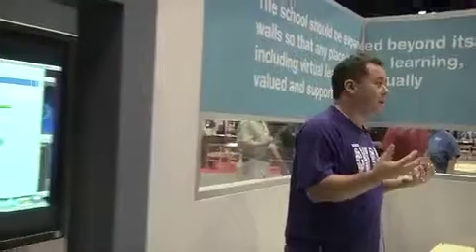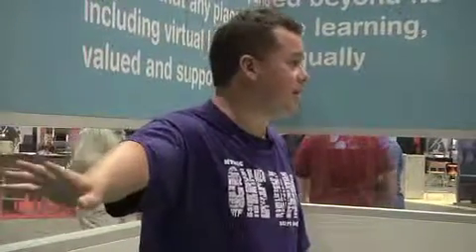Digital Learning Pavilion